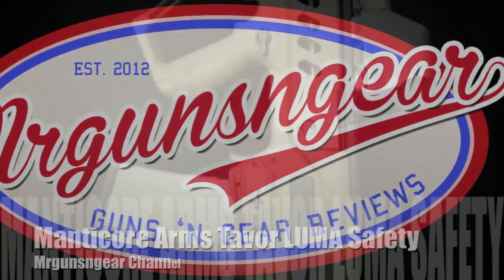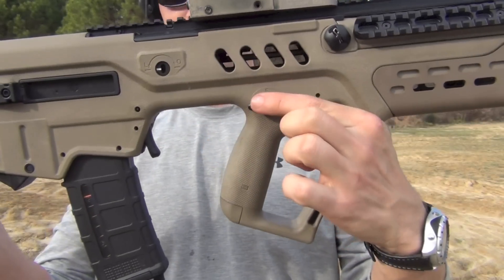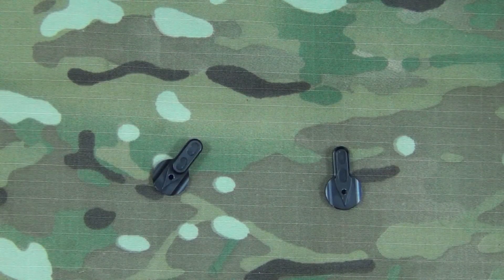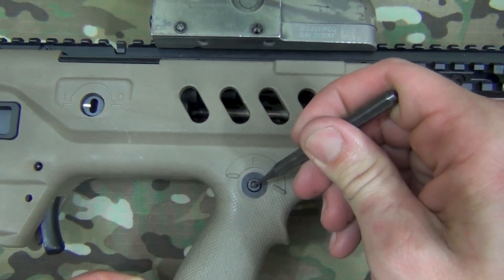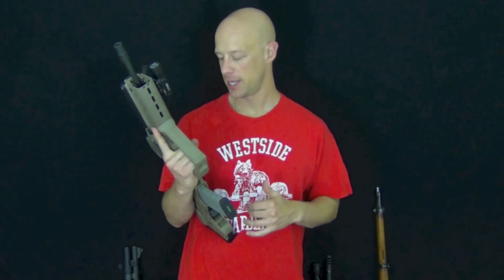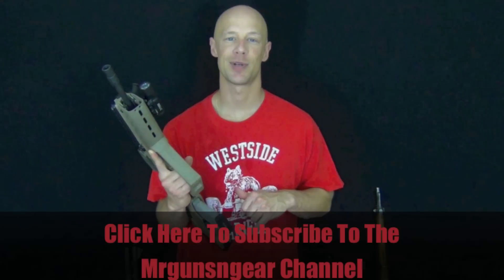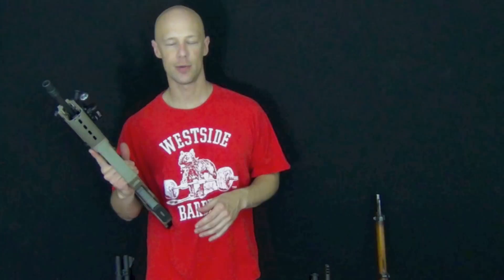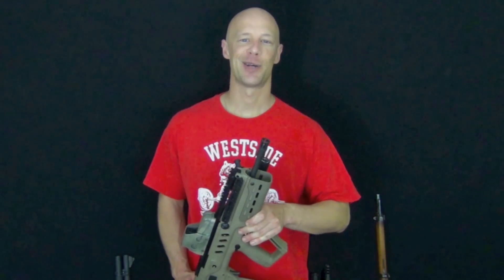Manticore LUMA Tavor Safety (HD)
Here's a quick review of the new LUMA safety for Tavor rifles.  It allows for ambi-safety operation as well as gives you an option of having an aluminum safety vs. the polymer version.

Hot Heat & The Wrong Time by Youtube Creators